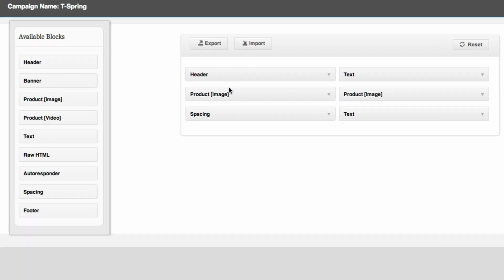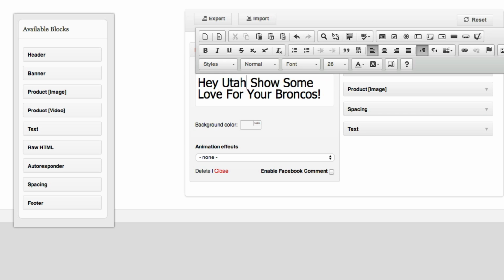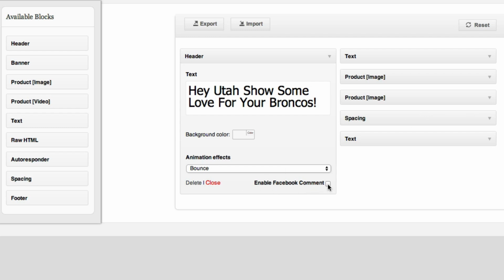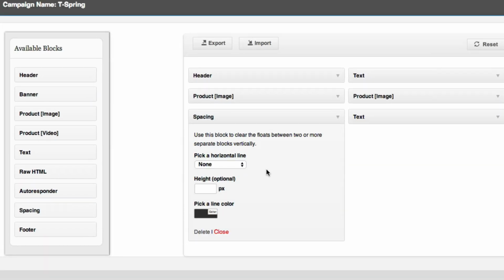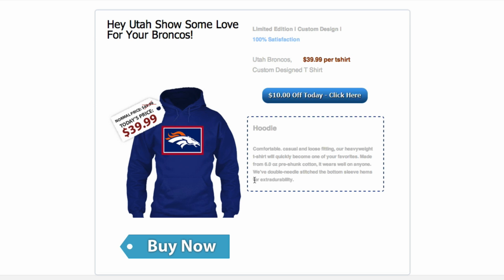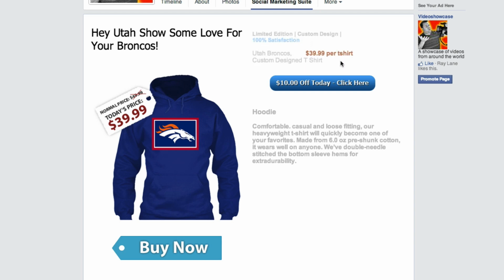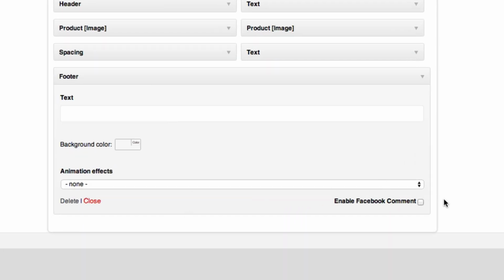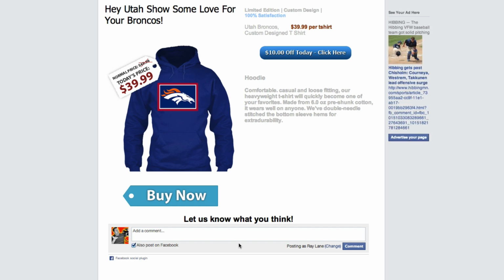Social Marketing Suite Bonus & Review - A Review & Bonus for Social Marketing Suite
Many people have been asking me over the last couple days about a product called Social Marketing Suite. I took a quick look and thought, "I have LeadPages, which does that". And with that I kind of let it go a bit. But people kept asking about it and talking about it.

So, I decided to take a closer look, thinking that it would likely be very useful for those that don't have LeadPages and don't want to spend $500/year to get it.

What I discovered, however was something much more than, "what LeadPages does".  Social Marketing Suite not only easily puts landing pages and squeeze pages on your Facebook page, it also allows you to

Create an entire store!
Gives FULL control of the page (can be more customized than LeadPages)
Has a variety of different page stles
All Mobile Responsive
Create sales pages, stores, lead capture pages, webinar signups, etc.
And, it isn't just a program that 'works on Facebook', It's a program that was developed using Facebook guidelines and is approved by Facebook.

BONUSES!
When you purchase Social Marketing Suite, you will also get.

•  Facebook Timeline Graphics for your new page
•  11 Headline Writing Formulas - Make your new pages convert!
•  Ultimate Social Media Plan (cool stuff)
•  An awesome font collection to use in your graphics!

Marketing Suite Bonus